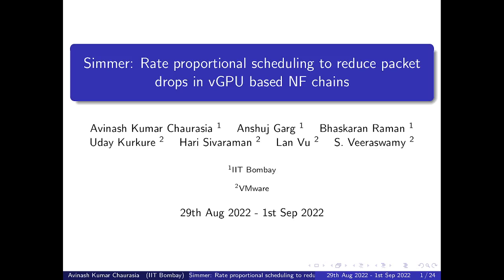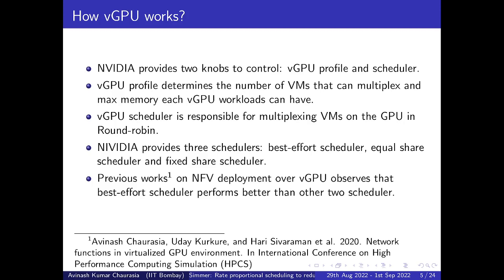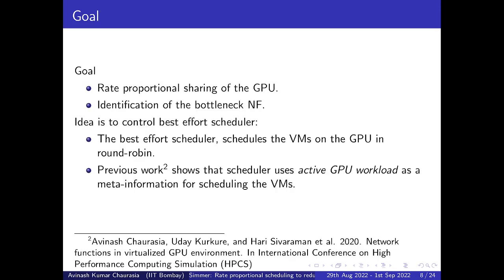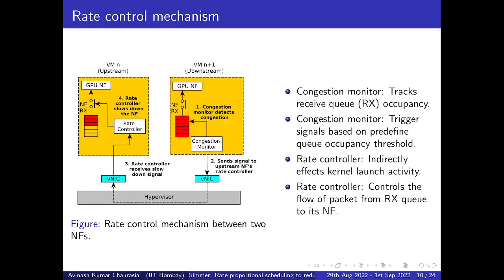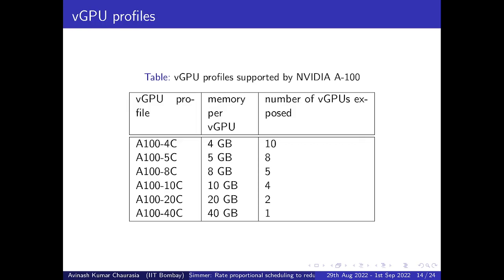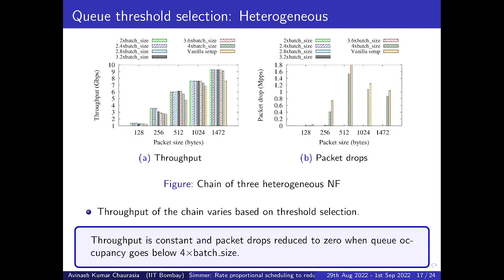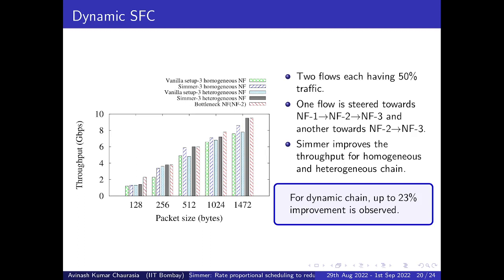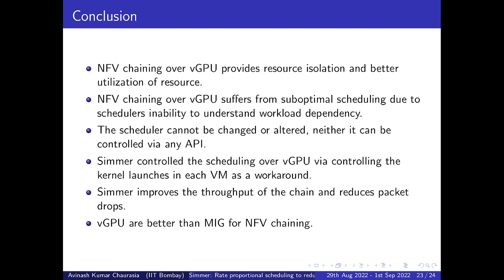Simmer: Rate proportional scheduling to reduce packet drops in vGPU based NF chains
Paper by Avinash Kumar Chaurasia, Anshuj Garg, Bhaskaran Raman, Uday Kurkure, Hari Sivaraman, Lan Vu and Sairam Veeraswamy, presented at ICPP'22.